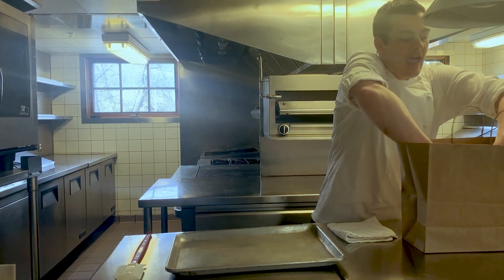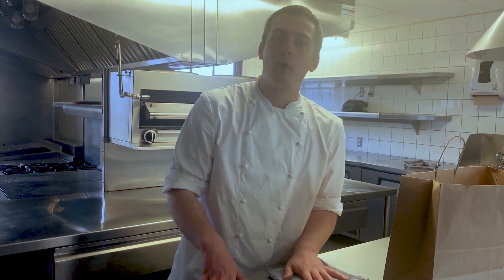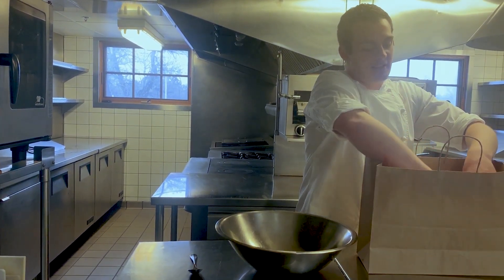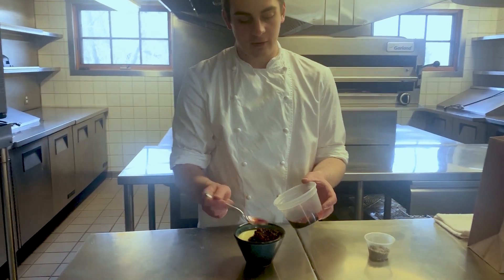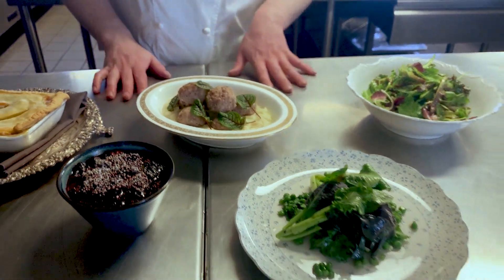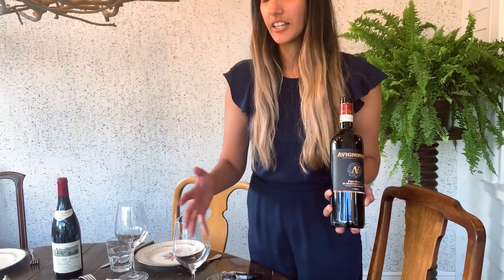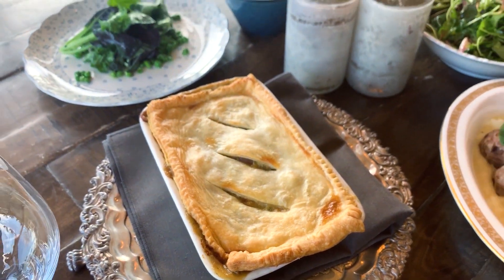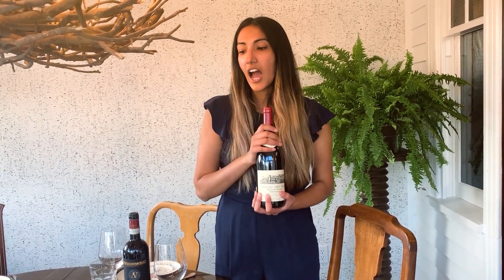River Cafe April 24th Dinner In Your Home Instructions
River Cafe April 24th Dinner In Your Home Instructions with Ross & Aisha

Winter's Turkey Pot Pie
Wild Boar Meatballs